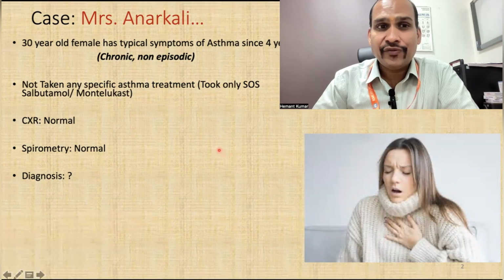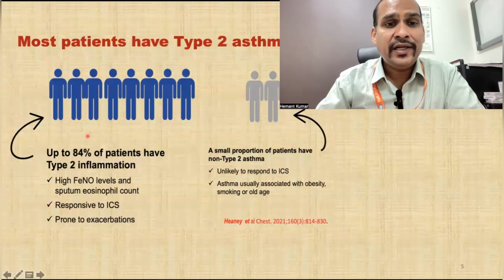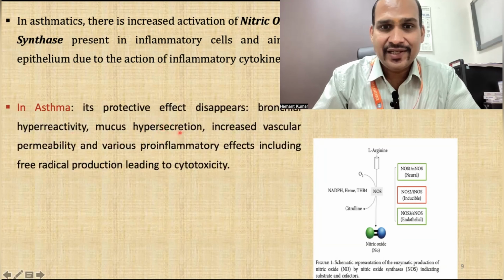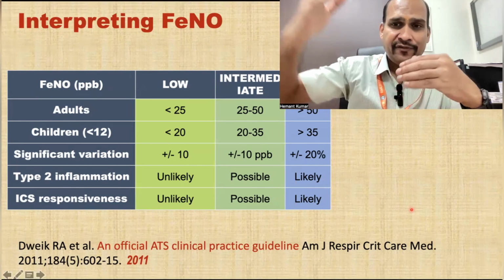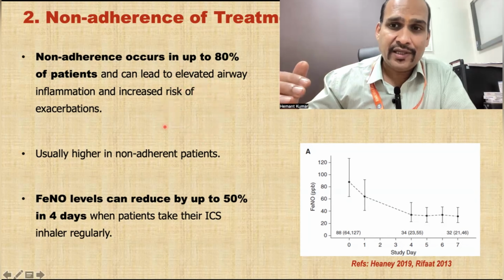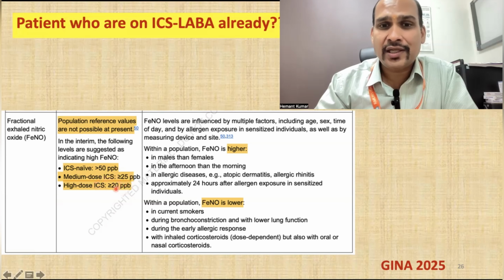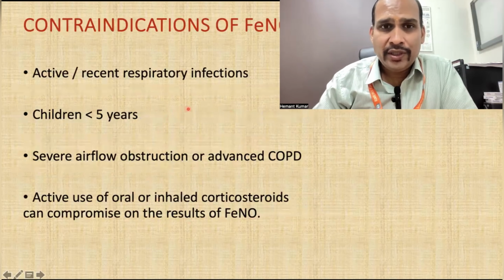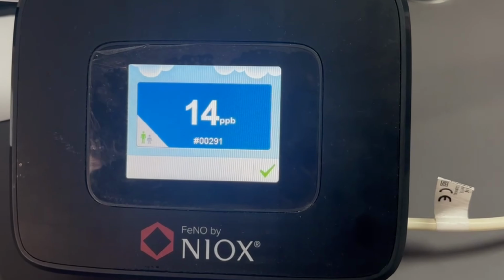Fractional Exhaled Nitric Oxide (FeNO) Test(ENGLISH), Biomarker and Test in Asthma @Hemant K Agarwal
FeNO test is non invasive, easy to do test and give results with in 2 minutes. it is good test but underutilised test. It is use for Diagnosis of asthma, treatment monitoring of asthma, early recognition of non adherence of treatment. this test also use in severe asthma for guidance of various Biological Tests.
This lecture is also available in HINDI language on my youtube channel.